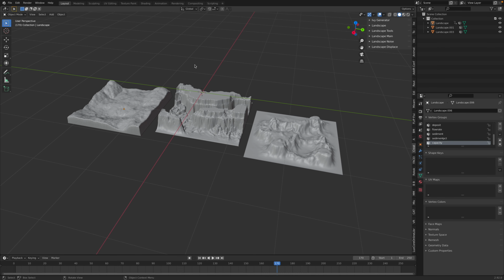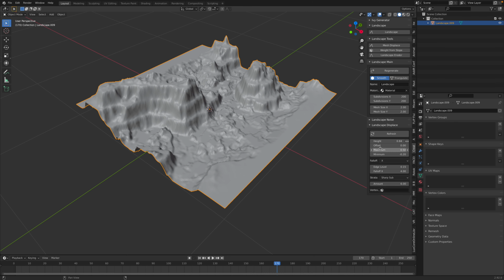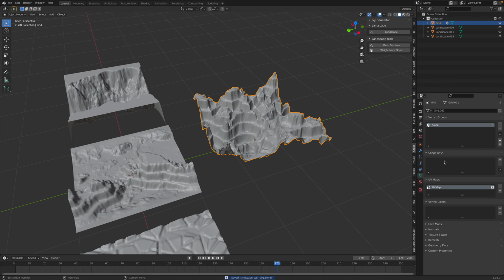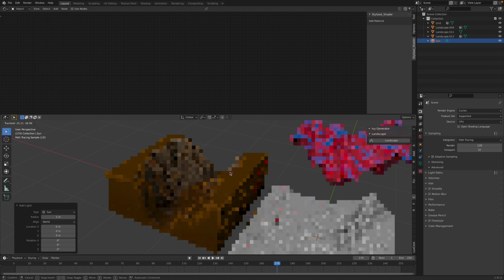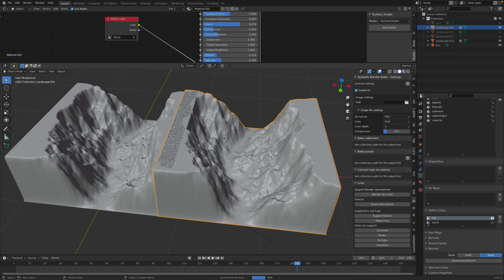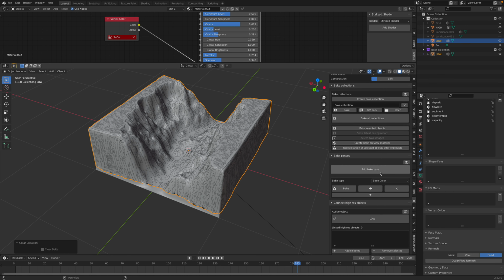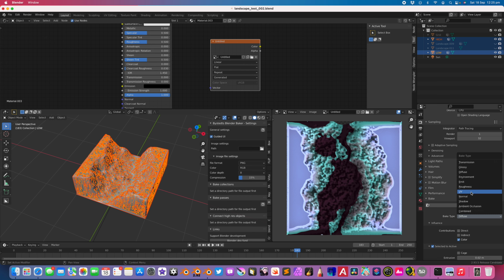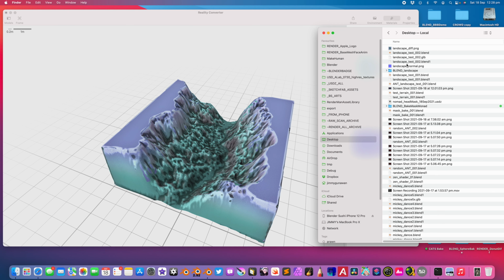BSLIVE Exploring The Basic of A.N.T. Landscape Addon in Blender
In this episode, I am exploring the basic of A.N.T. Landscape addon in Blender that generates landscape using Noise Displacement. This addon comes with nice presets so you can have nice landscape very quickly.

This addon comes with Blender and all the functions works best with Blender 2.92:

In this video, I am also using SV nodes to transfer Weight into Vertex Color and also I use Zen Shader to have Stylized Shader.